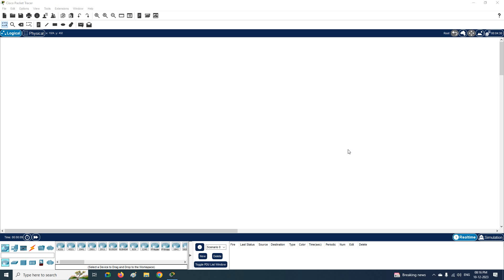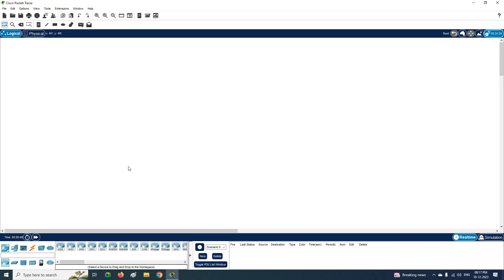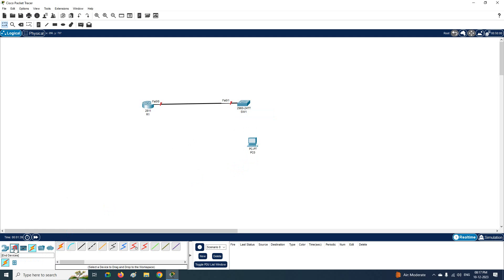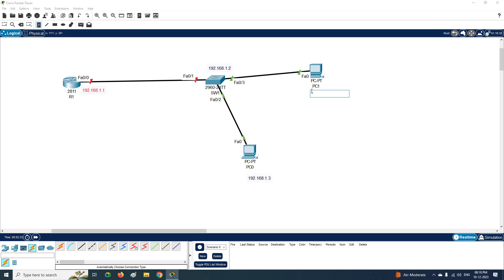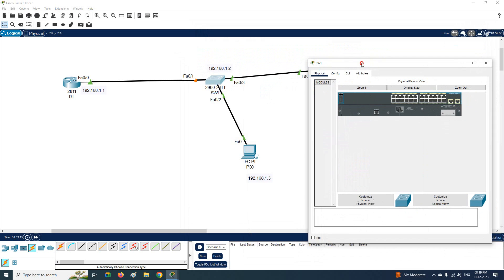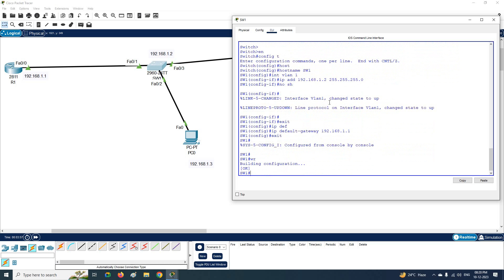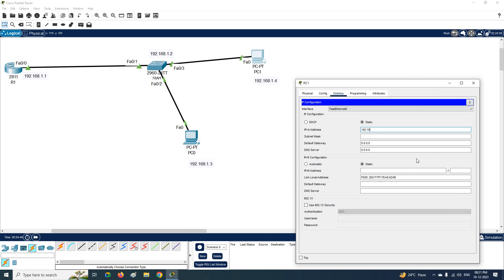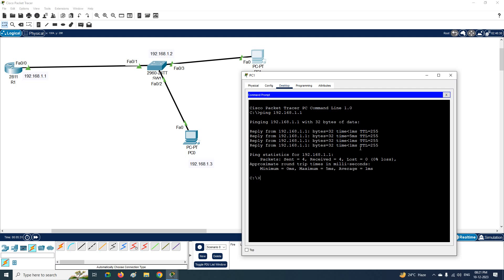How to Connect Router to Switch in Packet Tracer? | Basic Lab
Hello Everyone,

In this video we are going to discuss How to Connect Router to Switch in Packet Tracer?
Thanks.

About us:
Thanks